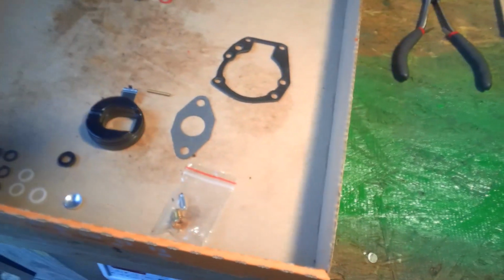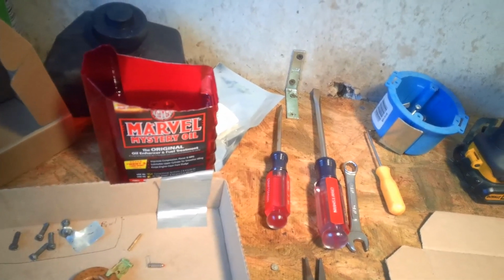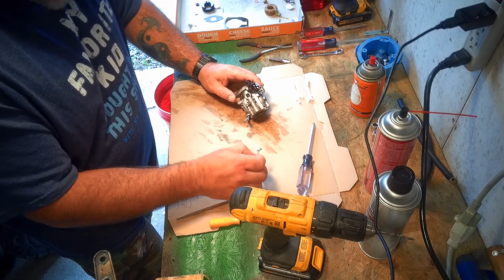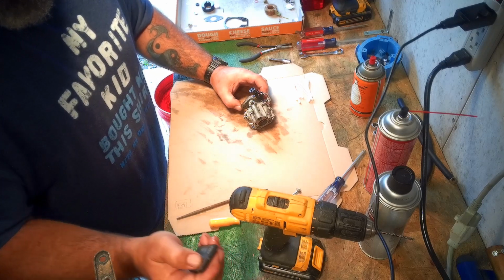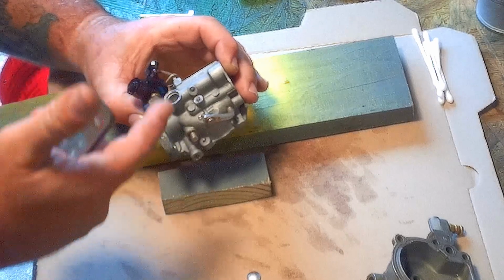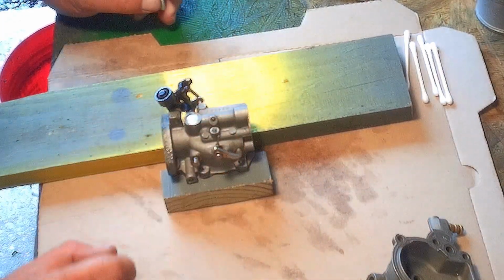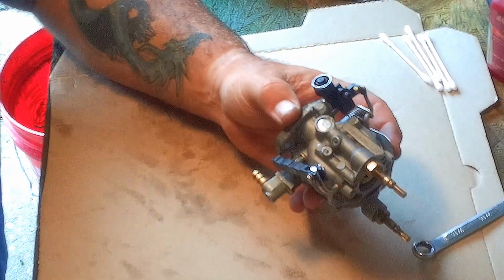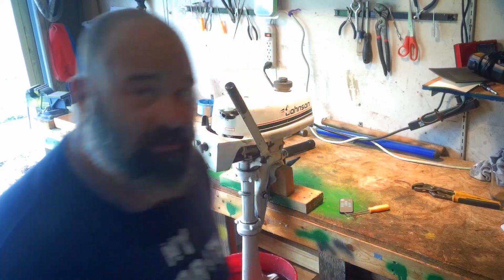2 hp Johnson Seahorse part 2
Part 2 of the Sea-Horse saga